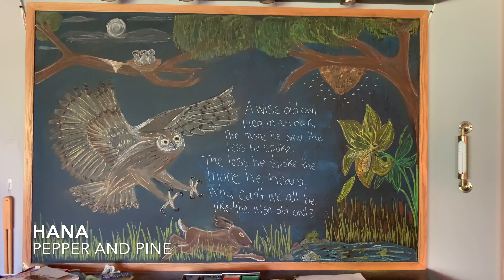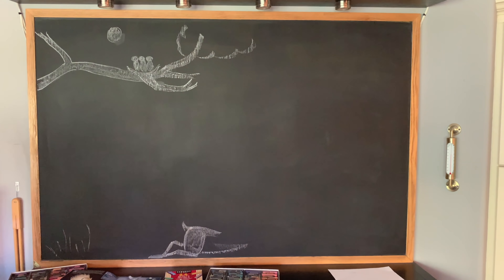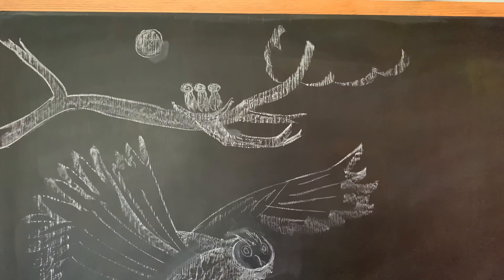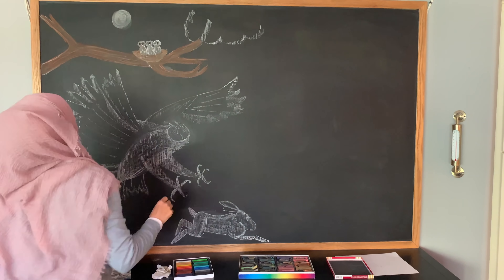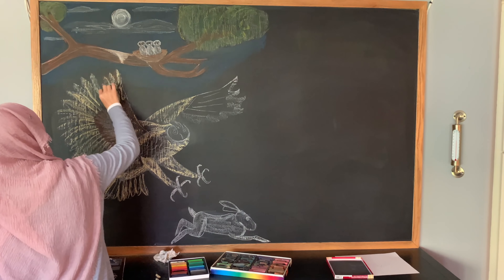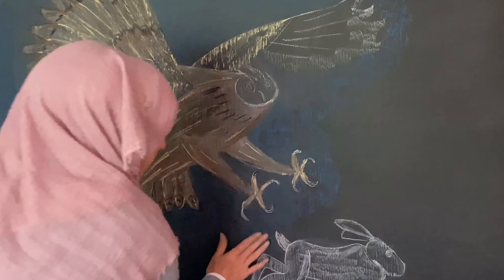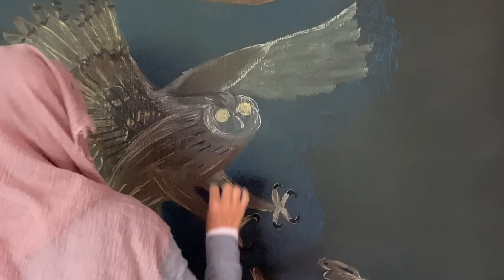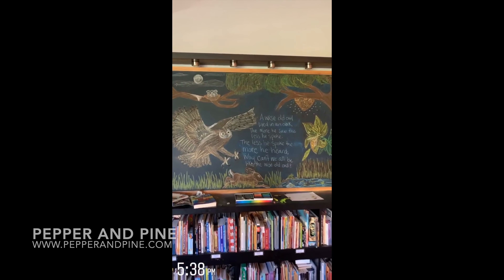HOW TO DRAW WITH CHALK PASTELS | OWL & RABBIT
Art inspiration for chalk drawings usually comes from material we plan to use in our unit study or main lesson block. Sometimes I forgo a chalk drawing, other times, I put one up to last the whole unit and still other times, I'll do multiple chalk drawings during a single main lesson block. If I do multiple chalk drawings, I'll do them on a smaller chalkboard that measures about 2'x3'. If I do a large single drawing to span a whole unit or season, I'm drawing it on one of two main chalkboards I have in my school room. One is 4'x6' and it's the one I'm drawing on today. The other one is a DIY chalkboard I made recently, and while it works pretty well, it's not as good as the one I bought.

Check out the blog post for our complete Owl unit study with links to the books and resources we've used for this unit as well as the projects we've done.

For this chalk drawing, I have one main scene with two smaller drawings incorporated into the chalk drawing. This will work for all of our spring/summer nature units on Birds (with a sub unit on owls), Frogs and Bees.

You can see the complete playlist for activities for our Bee unit here as we have done this unit before and will keep adding lessons and projects as this unit comes around again:

Check out our complete Owl unit study with videos on how we put this unit together, the resources we used and the projects we did:

For this project I used by Sargent Art Chalk Pastels. I used Owls by Zoobooks as art inspiration for this drawing. Later, my son drew this into his main lesson book.

This drawing took about an hour and 10 minutes. I'm working on a 4'x6' slate chalkboard that I painted with chalkboard paint after the slate had lost its texture. My chalks were not sticking well so I painted it. This was a mobil chalkboard on wheels that I eventually mounted on the wall.

We display our unit study material on the shelf beneath the chalkboard.